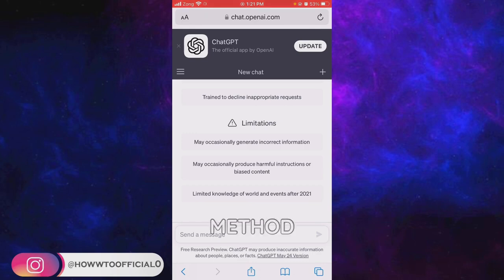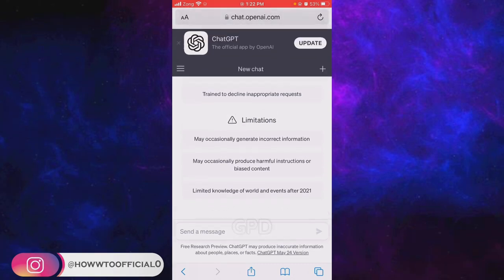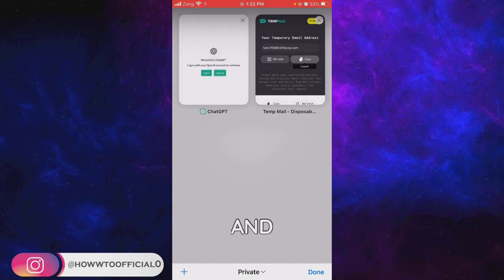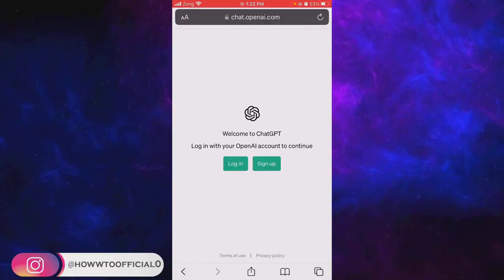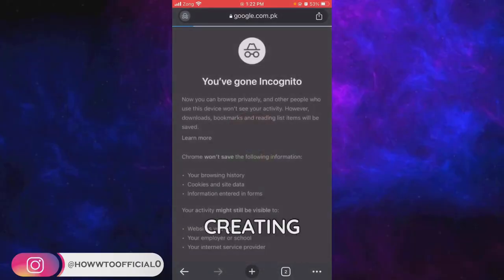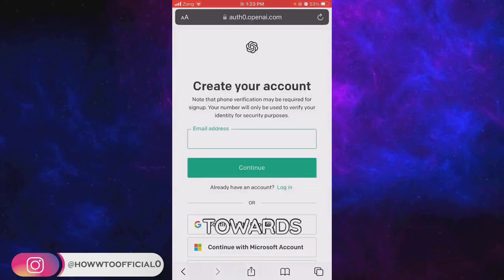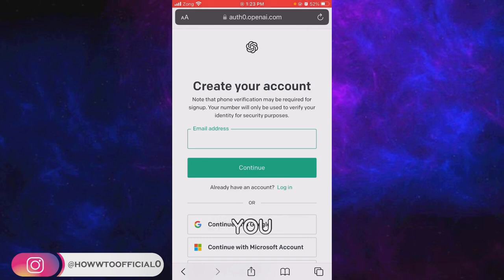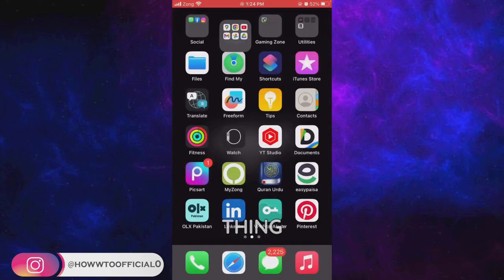ChatGPT: "Signup is Currently Unavailable, please try again later" | Fix ChatGPT Sign Up Error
In this video, we address a common issue with ChatGPT sign-ups. If you've encountered the frustrating message, "Signup is Currently Unavailable, please try again later" while trying to register for ChatGPT, you're in the right place. Our expert team has come up with effective solutions to fix this sign-up error and get you on your way to experiencing the power of ChatGPT.

In this tutorial, we'll guide you through step-by-step instructions on troubleshooting the "Signup is Currently Unavailable" error. We'll provide you with practical tips and techniques to overcome this obstacle and successfully sign up for ChatGPT.

Whether you're a developer, a language enthusiast, or just curious about the capabilities of AI language models, our easy-to-follow instructions will help you bypass the sign-up error and gain access to ChatGPT's remarkable features.

Don't let technical glitches discourage you! By the end of this video, you'll have the knowledge and confidence to tackle the ChatGPT sign-up error head-on and enjoy a seamless registration process.

Let's dive in and fix that sign-up error together!